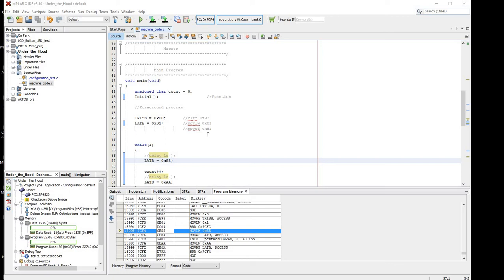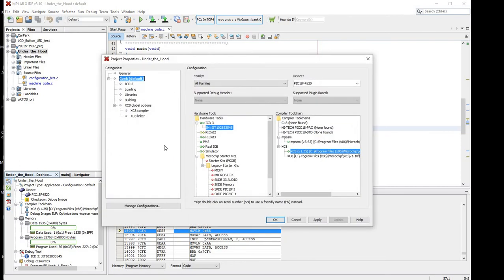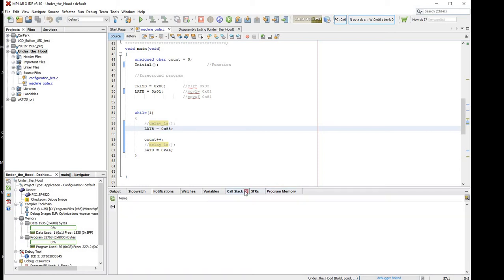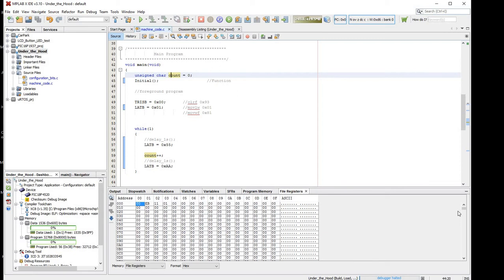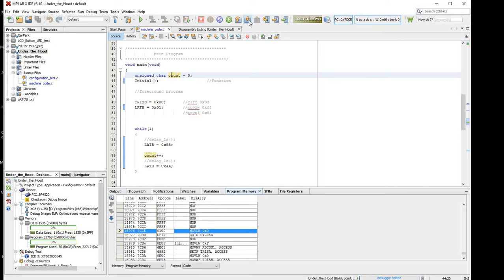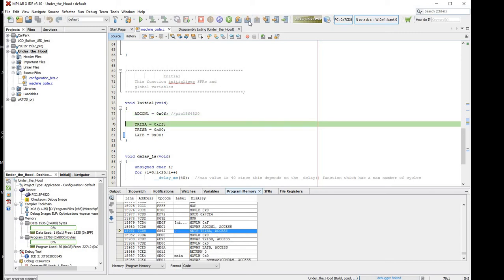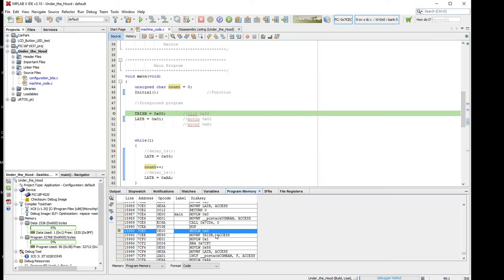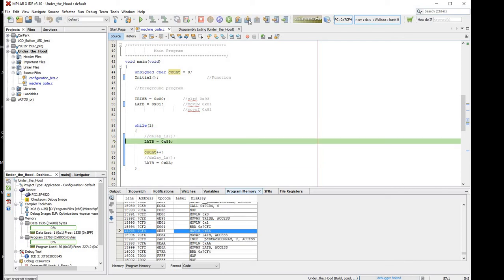A simple Debugging exercise in MPLABX using ICD3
A simple Debugging exercise in MPLABX looking the various views as I step through the code